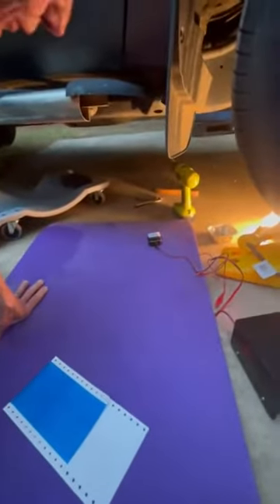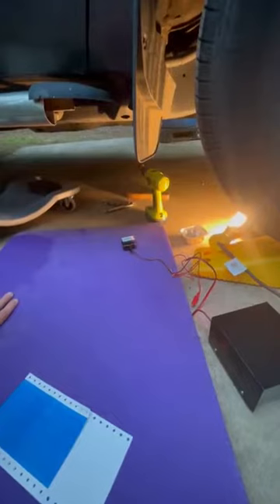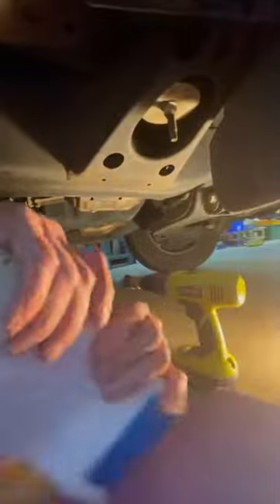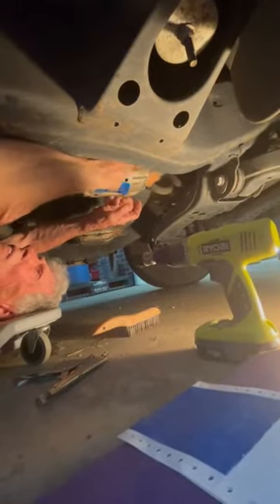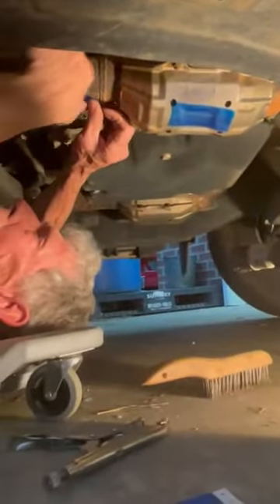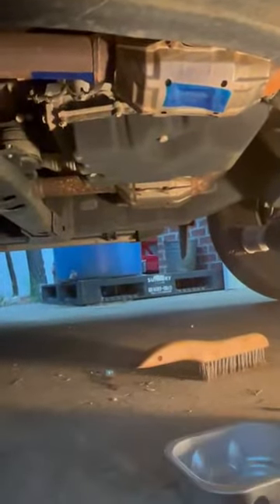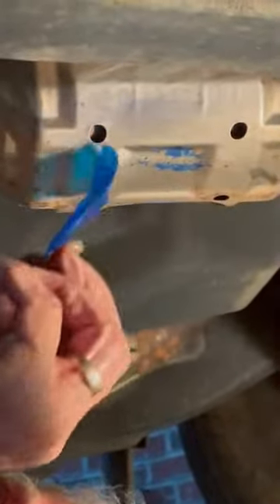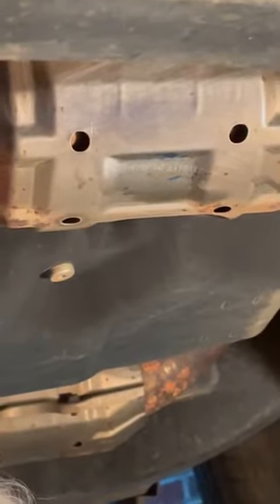Catalytic Converter Security Marking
Using the Mark-N-Gard metal etching accessory to mark a catalytic converter.